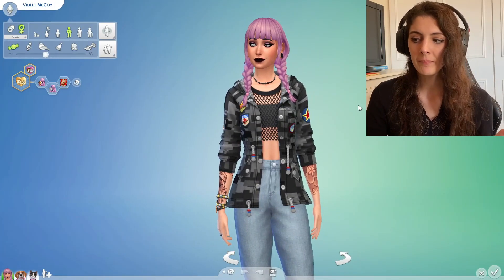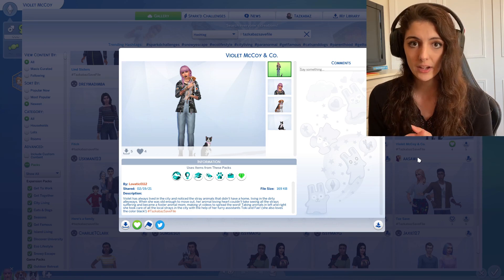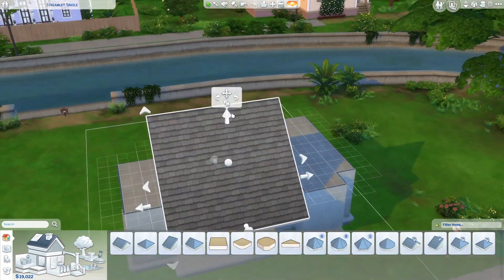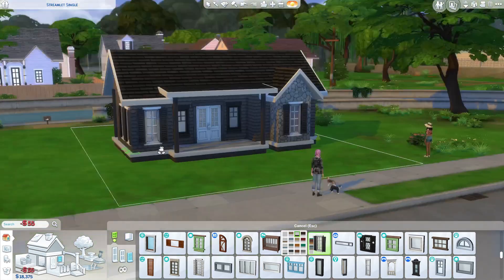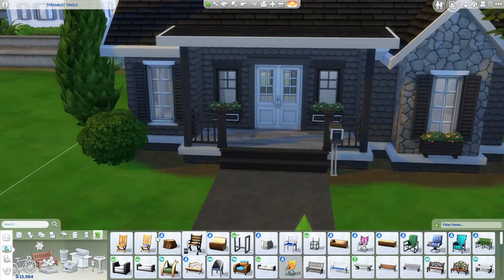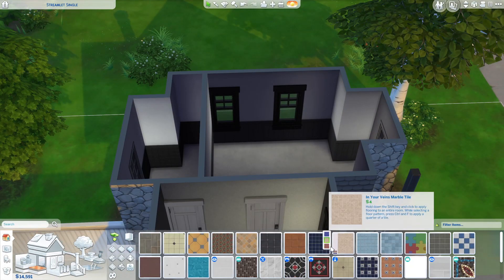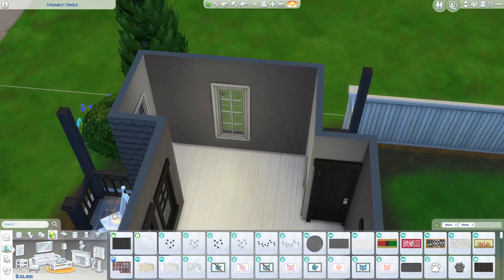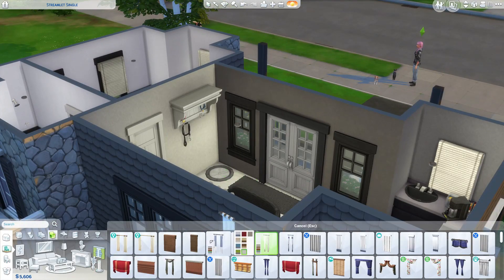Streamlet Single | Tazkabaz Sims Save File (E02)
This is the second re-build I did for my save file in The Sims 4! Today, we built a new house and replaced the original 'Streamlet Single' for Violet McCoy and her pets.

Remember I'm gonna need so many Sims to make houses for, as I'll be building/renovating EVERY single lot in the game, so if you'd like to create a sim, give it a backstory and upload it to the gallery using the hashtag

Sims Gallery Name: Tazkabaz

Any subscriptions/likes/comments are greatly appreciated!